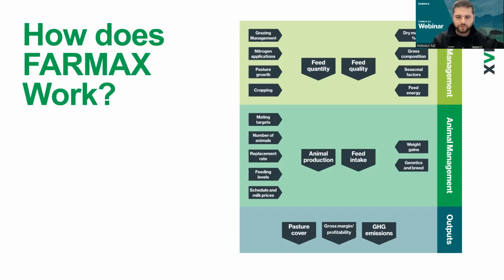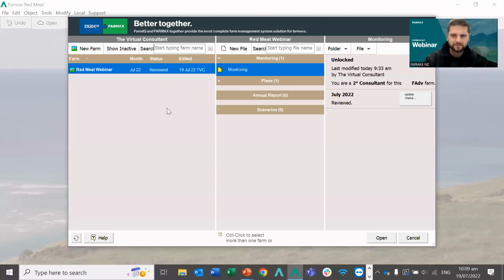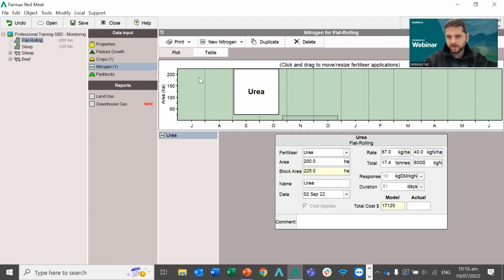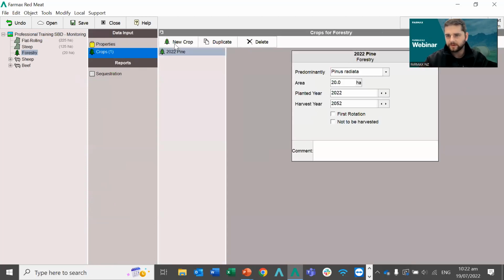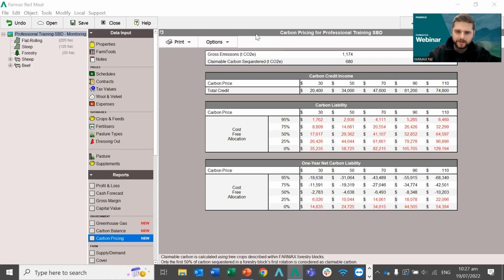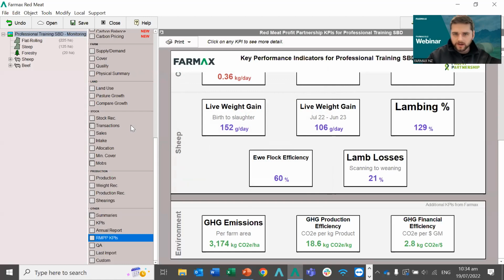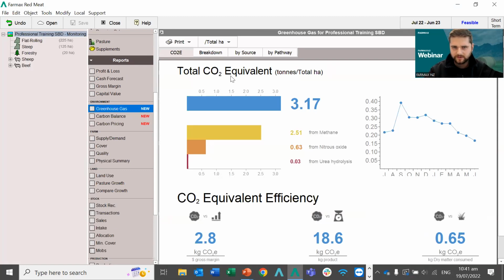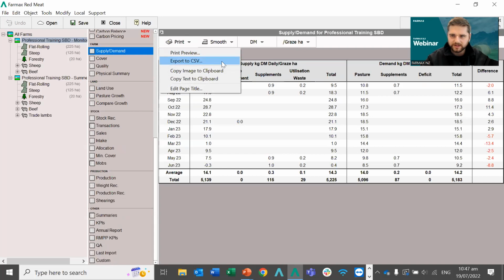FARMAX 8.2 Launch Webinar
Time stamps:
0:00 - What is FARMAX 8.2?
5:06 - Farm location
8:10 - Version History
10:08 - Fertiliser Database
13:10 - Nitrogen applications
20:25 - Carbon pricing
28:33 - Transactions report
31:07 - RMPP KPIs
33:30 - Scenario reports
37:50 - Question: Farm areas
40:35 - Question: Greenhouse Gases
41:47 - Question: Dairy KPIs
42:20 - Question: Environmental benchmarking
43:25 - Question: Scenario reports
44:44 - Question: How to upgrade
45:24 - Question: Figure integration
45:45 - Question: RMPP KPIs export
46:35 - Thank you!